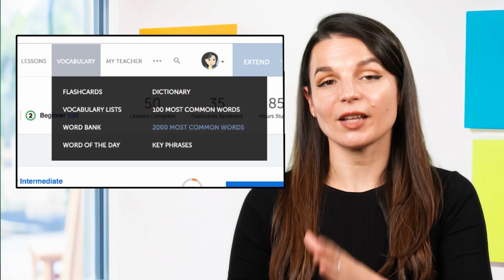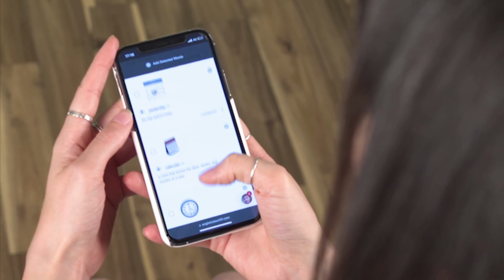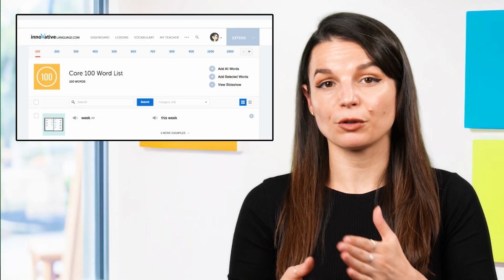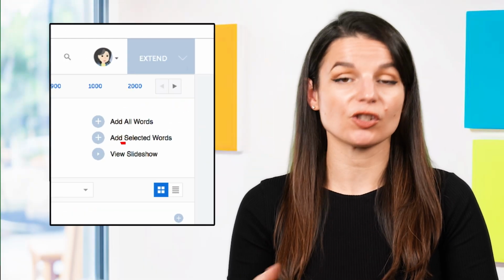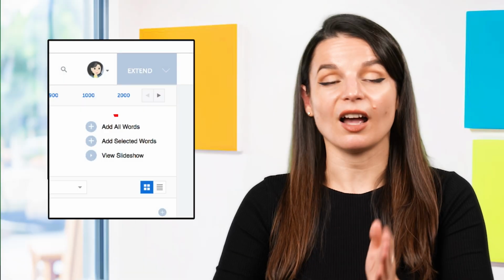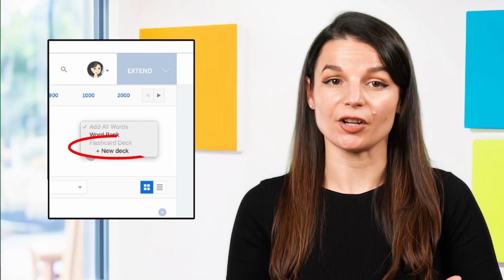Your Monthly Dose of Dutch - Best of June 2026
In this best of June 2026, we will review all the topics and lessons released this month on the channel. This is THE place to start if you want to learn Dutch, and improve both your listening and speaking skills